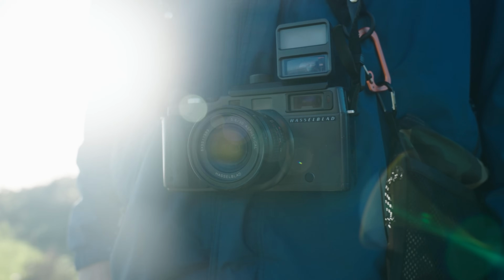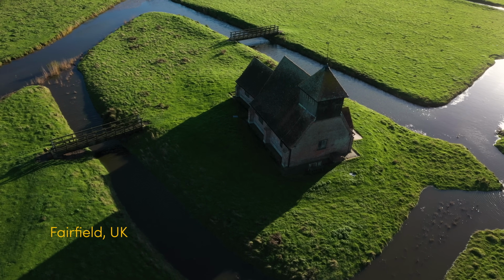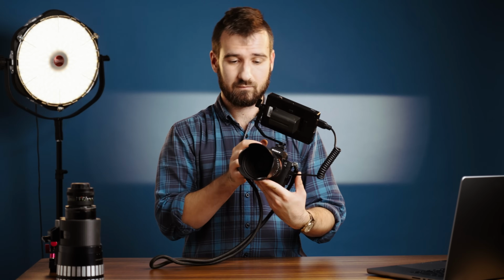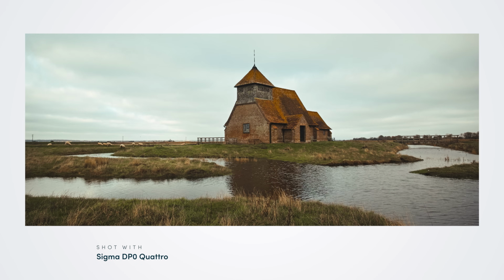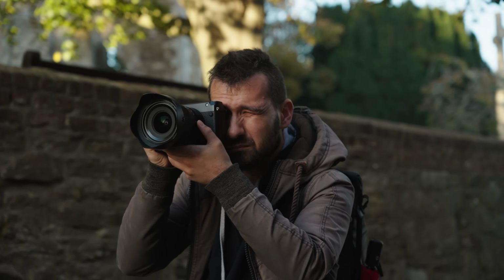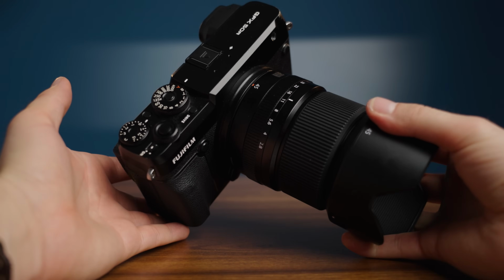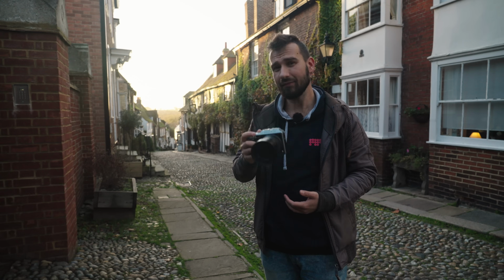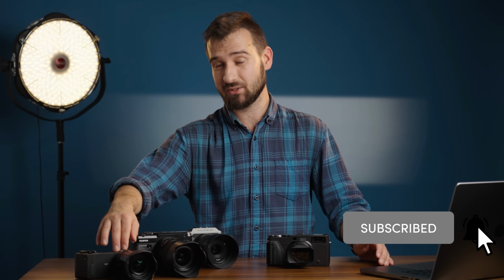Digital Alternatives to the Hasselblad XPan | MPB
00:00 Hasselblad XPan Introduction
00:29 Why use a digital alternative to the Hasselblad XPan
01:37 The Hasselblad XPan Overview
02:25 DIY Hasselblad XPan Image Alternatives
03:23 Sigma DP0 Quatro
05:42 Fujifilm GFX 50R
06:54 Additional Fujifilm GFX Benefits
07:20 Hasselblad X1D-50c
09:29 Hasselblad XPan Digital Alternatives Image Comparison

The Hasselblad XPan is a legendary and very expensive film camera that produces cinematic panoramic images. In this video, we are going to look at digital alternatives to the Hasselblad XPan and you can get some of them for a fraction of the Hasselblad XPan price.

The Sigma DP0 Quattro is a compact, fixed-lens camera, which allows you to take pictures close to the XPan’s 21:9 aspect ratio. When it comes to resolution and colour reproduction, some claim that nothing beats a Foveon sensor, It can even rival some medium-format cameras.

The Fujifilm GFX 50 R has a 50-megapixel medium-format sensor, which—even when using the Xpan 65x24 crop—gives you healthy 25-megapixel resolution files.  The Fujifilm GFX 50 R allows you to use a third-party adapter to mount the original Xpan lenses on it. And the original Hasselblad XPan was made in collaboration with Fujifilm, the retro-inspired design of the modern Fujifilm GFX 50R doesn’t look miles away from the original XPan.

The Hasselblad X1D-50c has a 50-megapixel medium-format sensor and a unique body that is really small for a camera with such a big sensor. With this camera you can buy a genuine Hasselblad adapter, allowing you to mount the original Xpan lenses on it. And even get a 30mm f/3.5 Hasselblad lens to achieve a similar 24mm-equivalent focal length.

About MPB:
MPB is the world’s largest platform to buy, sell and trade in used photography and videography kit. MPB is a destination for everyone, whether you’ve just discovered your passion for visual storytelling or you’re already a pro. We’re loved and trusted by more than 250,000 visual storytellers around the world.